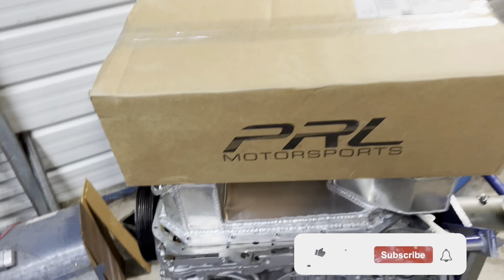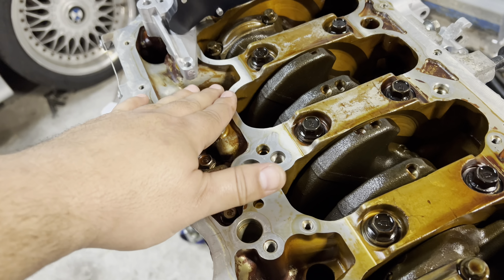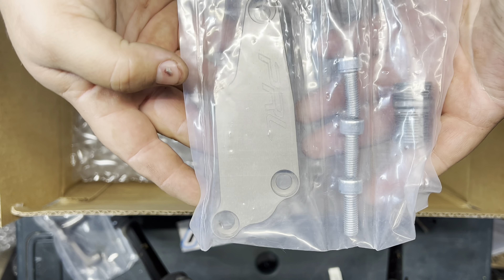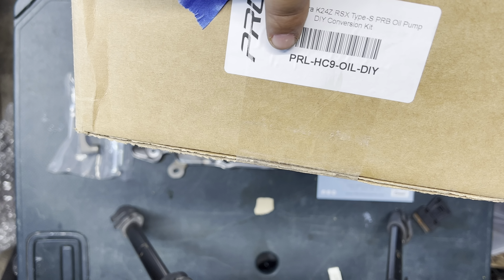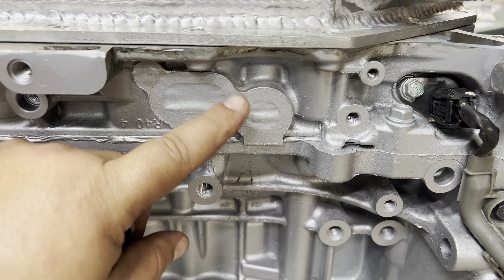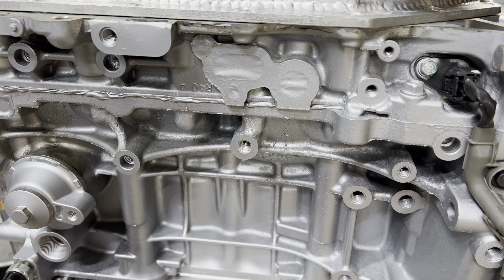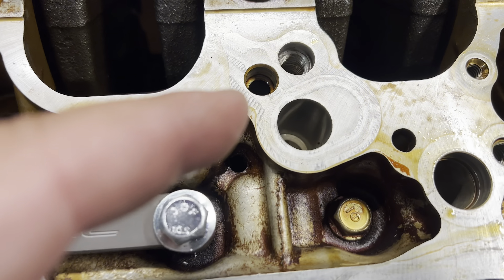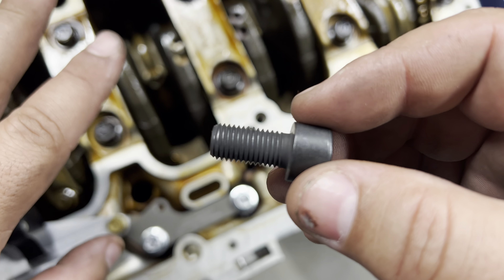K-Swap Camaro - @PRLMotorsports K24Z3 K20 Type S Oil Pump Kit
K-Swap Camaro -  @PRL Motorsports   K24Z3 K20 Type S Oil Pump Kit
The cool cats over at PRL Motorsports sent over some goodies for the K-Swap Camaro Project.
The K24Z3 and K24Z7 can now utilize the K20 Type S Oil Pump with the help of this kit from PRL Motorsports.

Follow on Instagram: @HossGarage

Check out this 1999 Hugger Orange Chevy Camaro SS - known all around the world as the HOSS.
In 1999 General Motors (GM) only made 375 HOSS Camaros with T-Tops, out of those 375 only 174 were Manual 6 speed cars! This is an SLP (Street Legal Performance) Build #1373​ Born December 4th, 1998.
Hugger Orange was only used by GM in 1969 and 1999. They only used this paint color on the Camaro, never to be used again! Now its K-SWAPPED with a K24Z3 Big Turbo FULL Quarter mile track car build!

MUSIC CREDIT